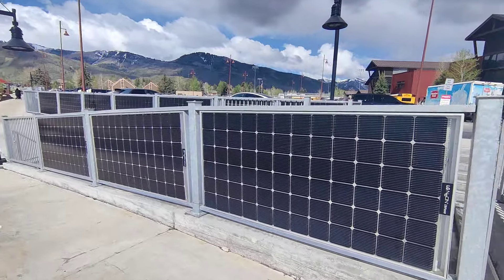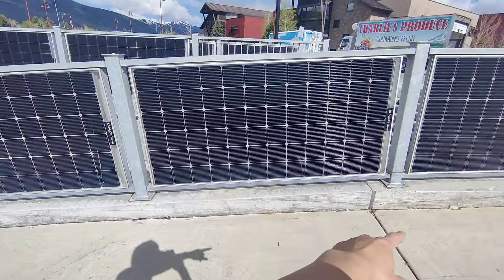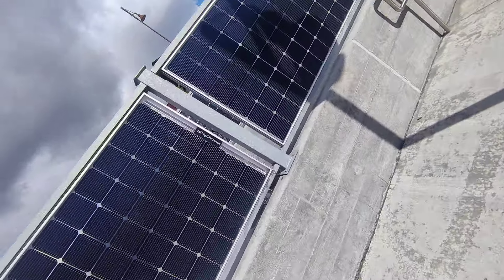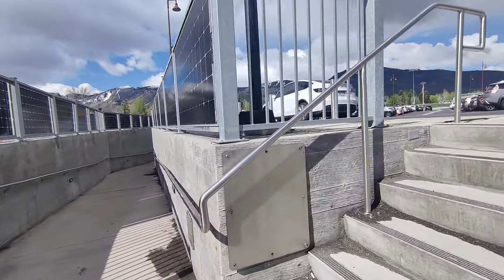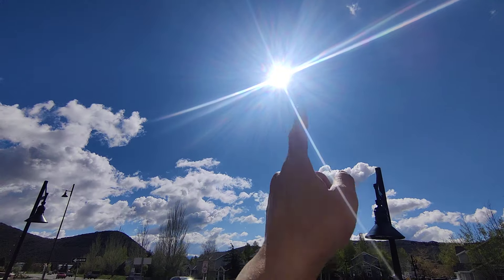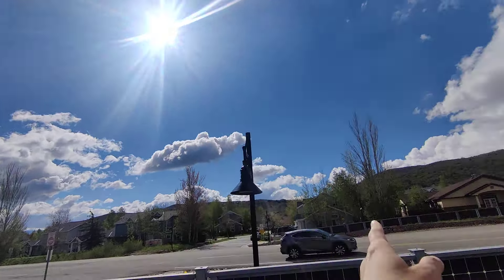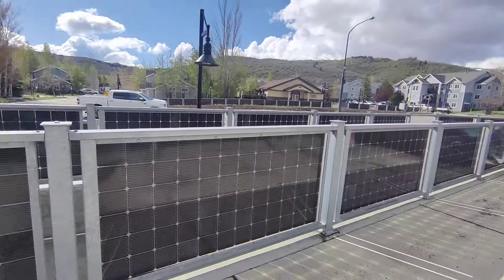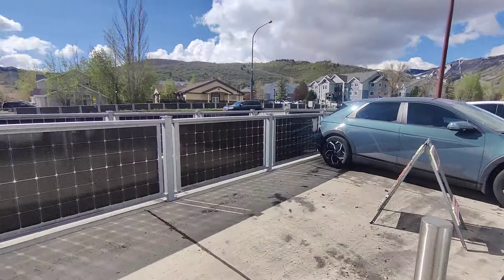Solar Panel Fence, should everyone have this?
This bifacial solar panels that was installed at the Utah, park City High School.  And I would like to show you it.  Park City gets really cold in the winter an a lot of snow.  Utah is know for the greatest snow on earth.  Park City has hosted an winter Olympic in 2002. I did not have much time to record it, That's why I did not walk the whole Solar powered fence.

Amazon Link to solar panels bifacial:

Google Map view of the Panel set up.

► Robin Hood, - Sign up for Robinhood with my link and we'll both pick our own gift stock 🎁